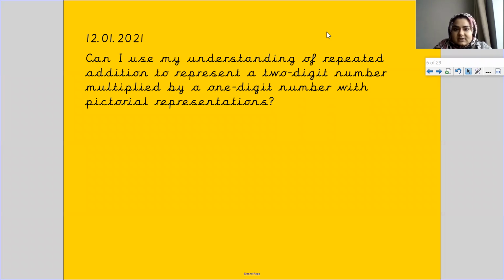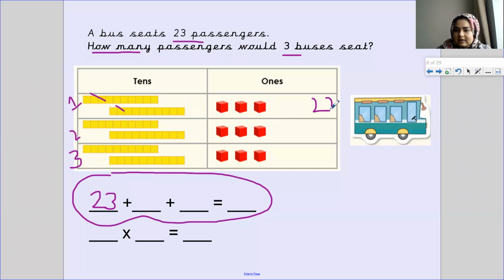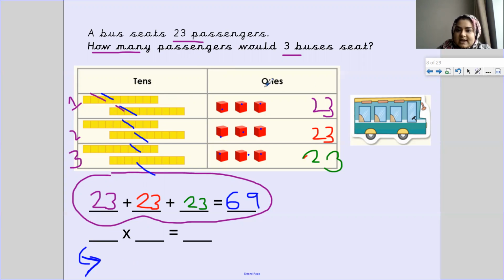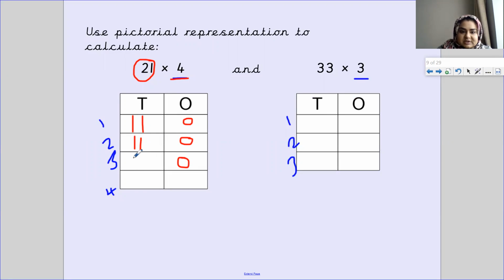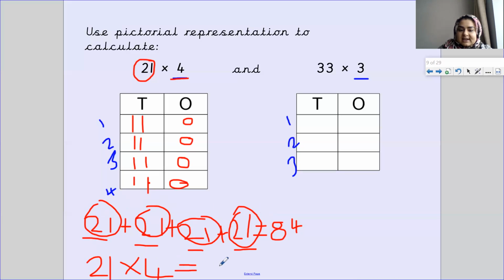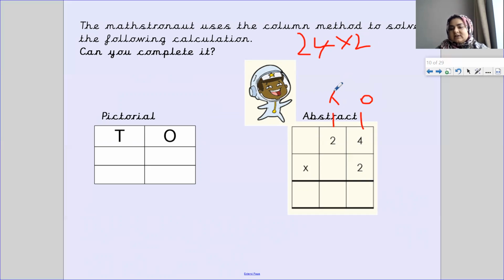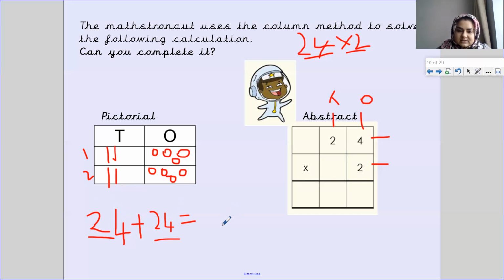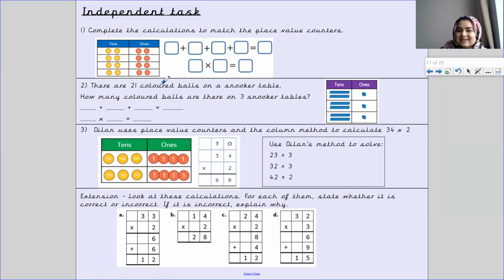Year Three - 12th January - Pankhurst - Maths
In today’s maths lesson you will be multiplying 2 digit numbers with 1 digit numbers. You will work out your answer using pictorial representations, repeated addition and abstract methods.
Please upload your work onto Tapestry!